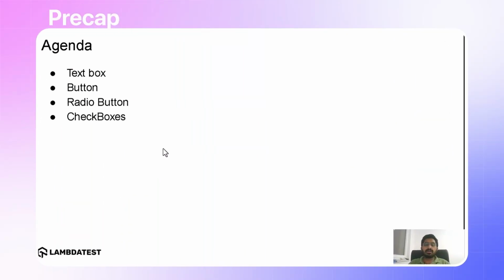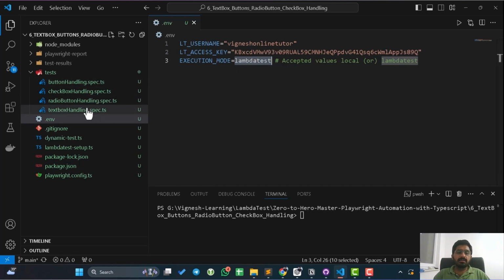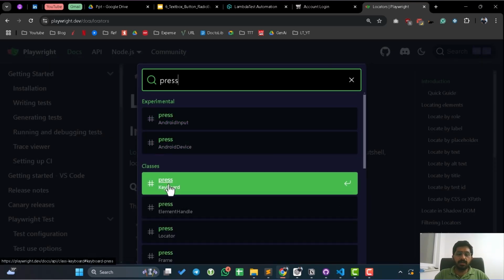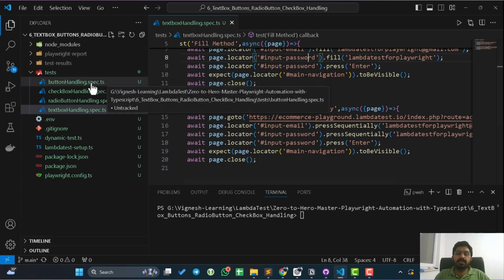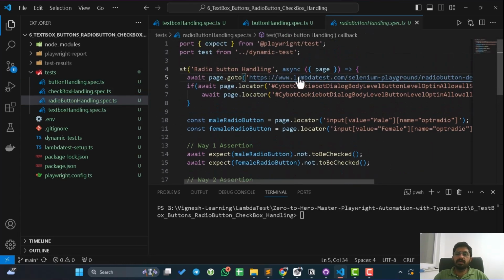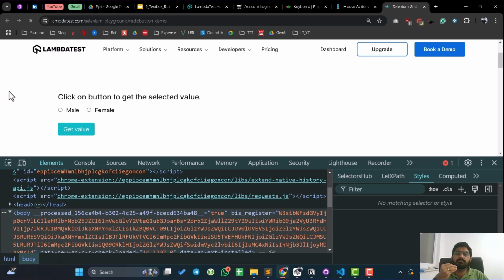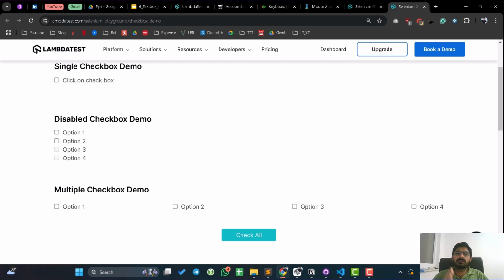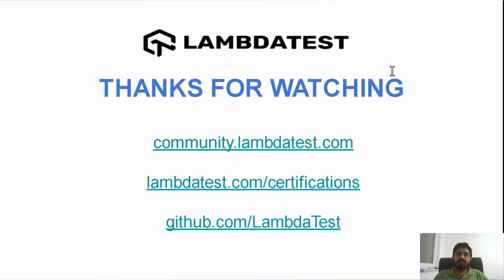Master Playwright UI Elements: Handling Textboxes, Buttons & Checkboxes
Watch this video to learn how to handle text boxes, buttons, radio buttons, and checkboxes using Playwright with TypeScript.

📢Dive into the world of Playwright with TypeScript in this detailed tutorial by Vignesh Srinivasan, a seasoned expert in automation testing. In this tutorial, he guides you through the essential techniques for handling basic UI elements using Playwright with TypeScript.

This session covers everything you need to know about working with text boxes, buttons, radio buttons, and checkboxes in web automation. You’ll learn how to interact with text boxes, including sequential input and key presses like "Enter", and explore various button actions such as single clicks, double clicks, and right-clicks.

The video also discusses the key differences between radio buttons and checkboxes and explains how to use the check method effectively for each. Additionally, Vignesh demonstrates practical assertions to verify element states, ensuring your test scripts are robust and reliable.

➡ How does Playwright with TypeScript handle basic UI elements like text boxes, buttons, radio buttons, and checkboxes?
Playwright provides intuitive methods for interacting with basic UI elements. You can use it to fill text boxes, press keyboard keys, click or double-click buttons, and check radio buttons or checkboxes. It also supports advanced interactions, such as gradual input for card numbers or simulating right-clicks. Assertions can be added to verify the state of these elements, making it easy to automate and validate web interactions.

𝐕𝐢𝐝𝐞𝐨 𝐂𝐡𝐚𝐩𝐭𝐞𝐫𝐬 👀
00:00 Introduction
01:10 Handling Text Boxes
08:27 Handling Buttons
11:10 Handling Radio Buttons
16:14 Handling Checkboxes
19:47 Closing Words